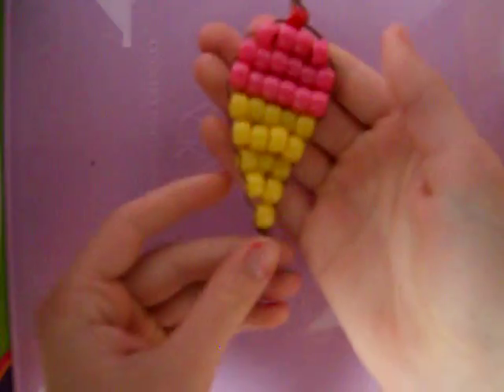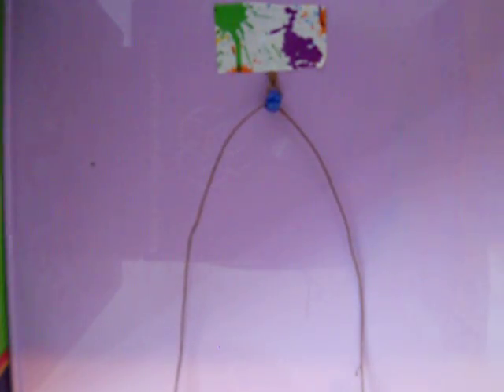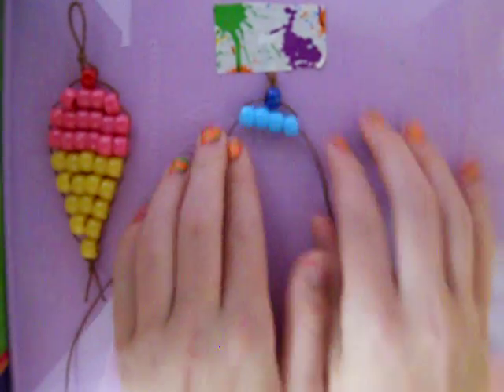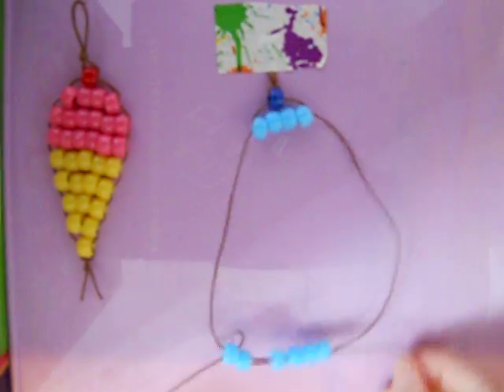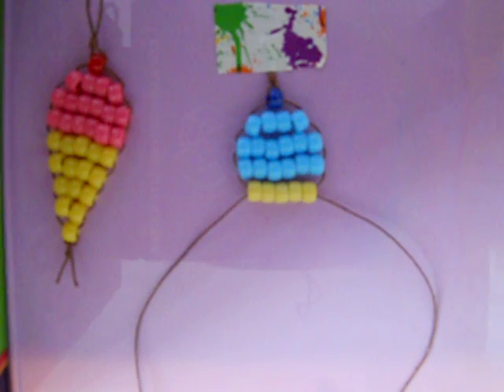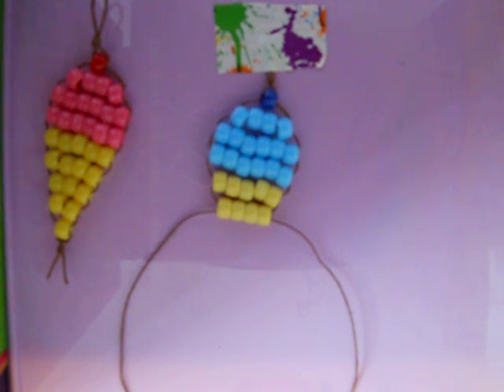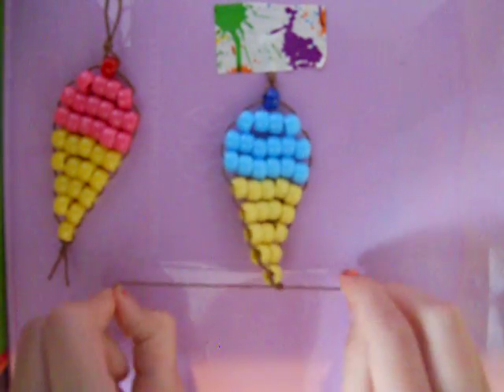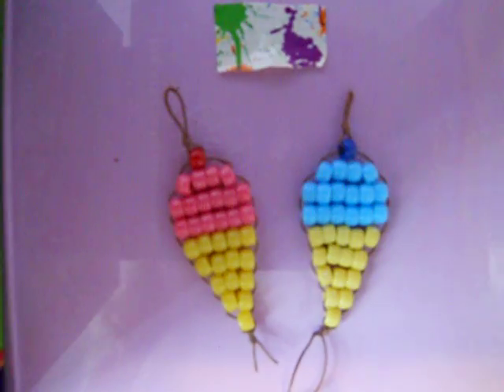ice-cream beady-buddy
cool tutorial that i hope you will like!